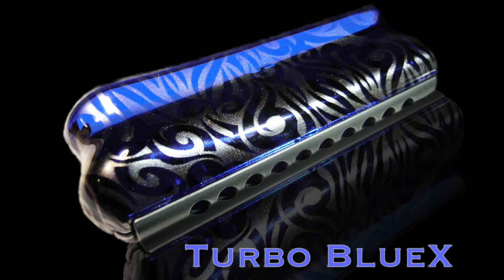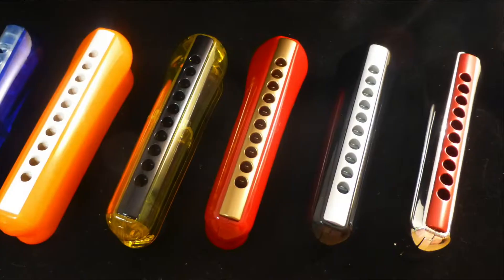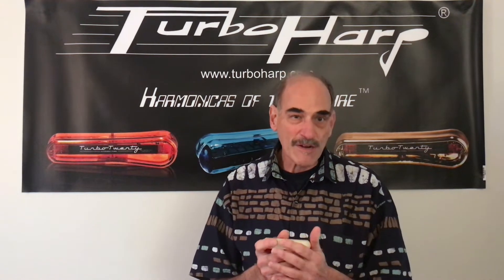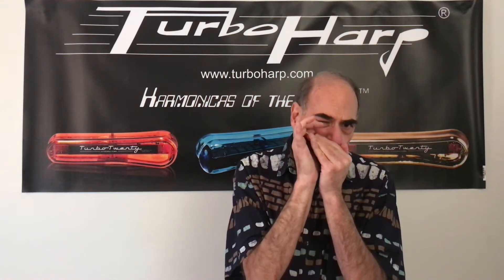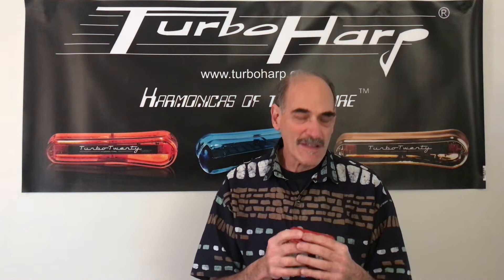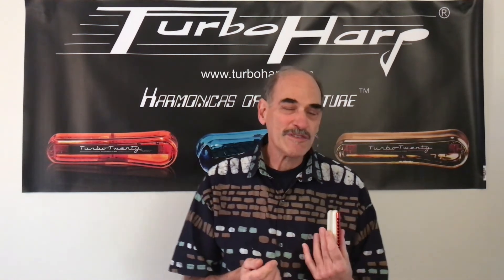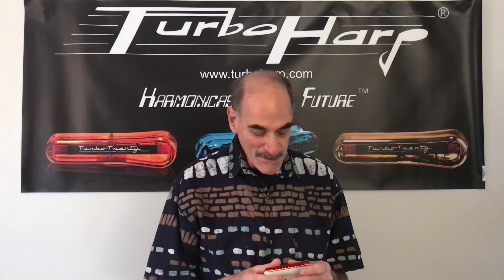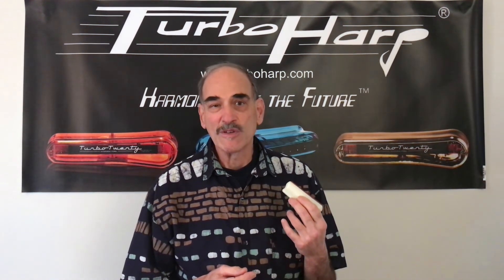Best Custom Harmonicas - Turbo BlueX - Review with Mark Bluesboy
Looking for a special custom harmonica?  Harp player Mark Bluesboy walks you through the details of the TurboHarp Turbo Bluex harmonica, a sleek, aluminum-comb, Hohner Special 20 style harmonica with TurboHarp's own patented TurboLid technology.  Available in a wide variety fo color options, the TurboLid is comfortable to hold, easy to remove, and increases forward projection and brightens your harmonica's tone.

TurboHarp is a harmonica innovations company that specializes in creating unique, useful harmonicas and harmonica innovations that modernize the instrument for the modern (and classic) harp player.